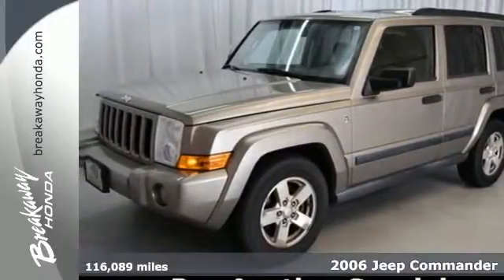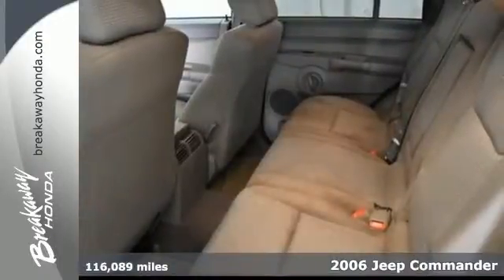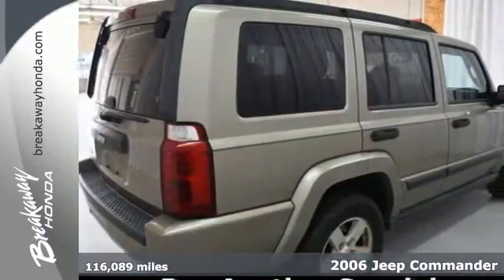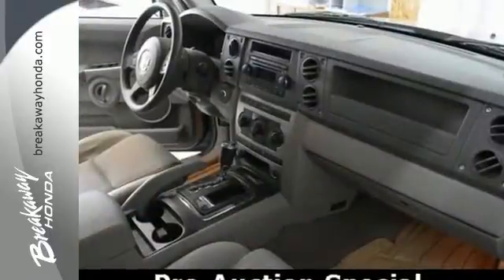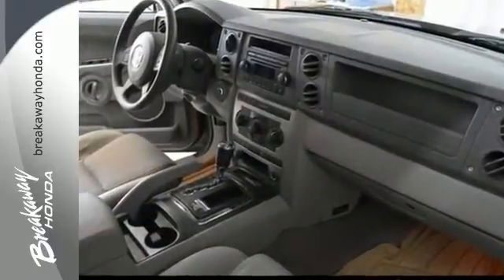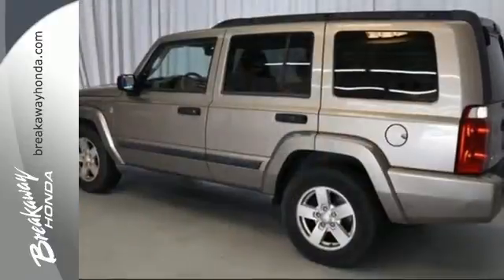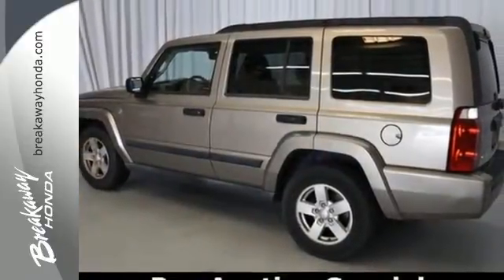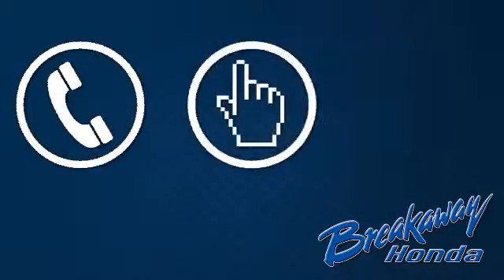Used 2006 Jeep Commander Greenville SC Easley, SC BP13691 - SOLD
Year: 2006
Make: Jeep
Model: Commander
Trim: Base
Engine: 4.7L V8 MPI
Transmission: 5-Speed Automatic
Color: Beige
Interior: Dark Khaki/Light Graystone
Mileage: 116089
Stock #: BP13691
VIN: 1J8HG48N86C245361

Address:
330 Woodruff Rd